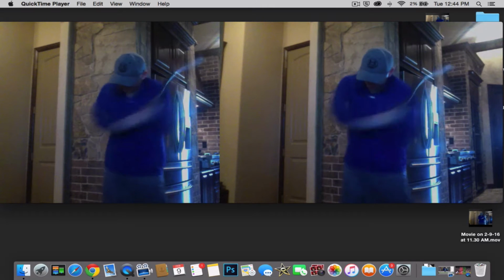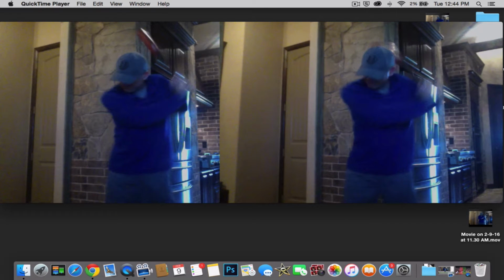Linear hitting and Rotational Hitting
Here are the major differences in the two approaches, particularly for the upper half mechanics.